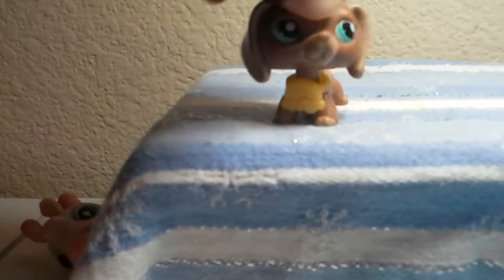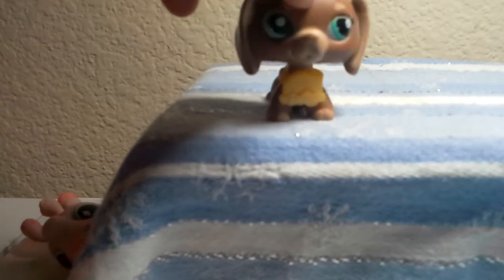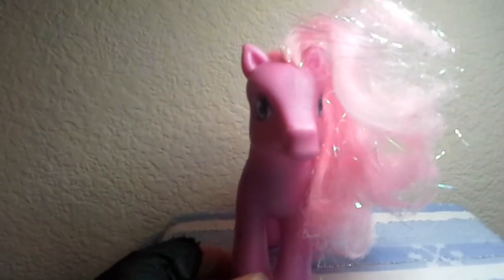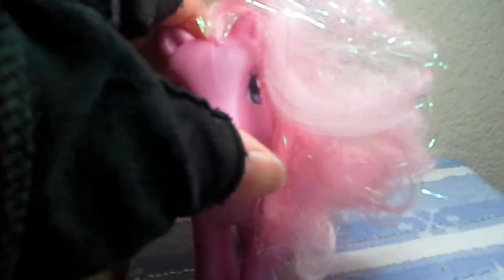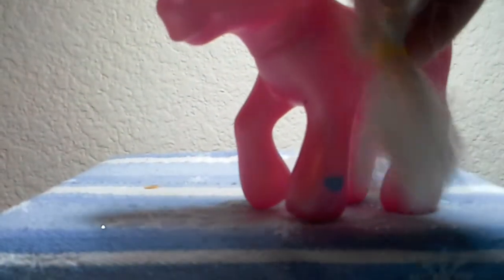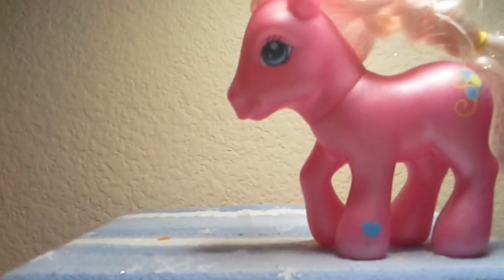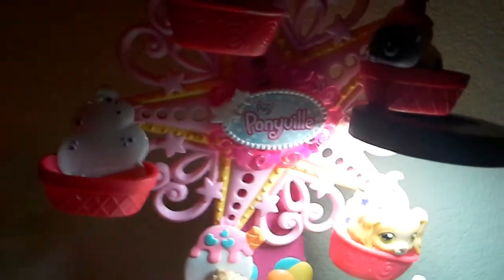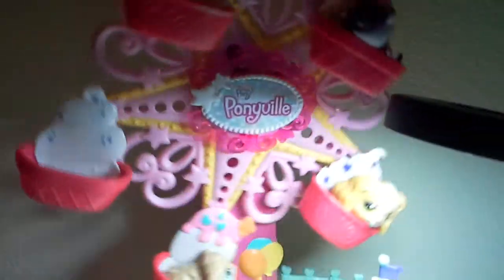My thrift haul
Stuff from thrift shopping also those lps did not come with the Faris weel i put them in there